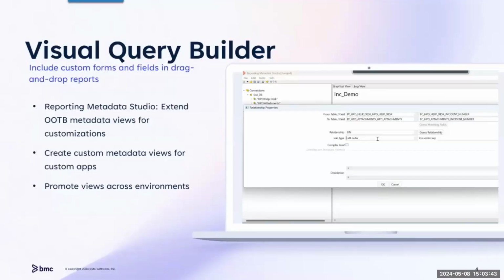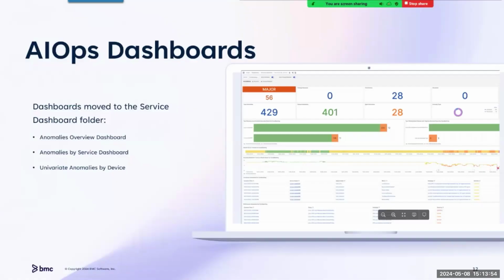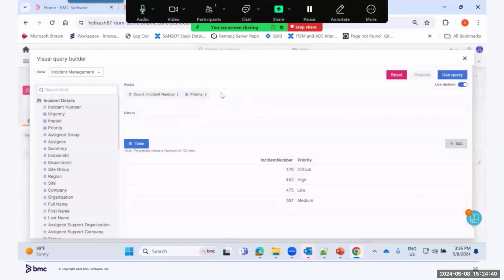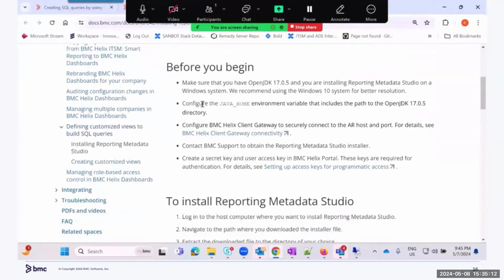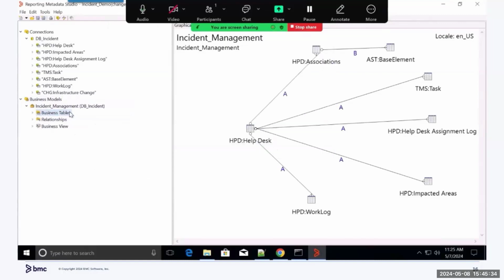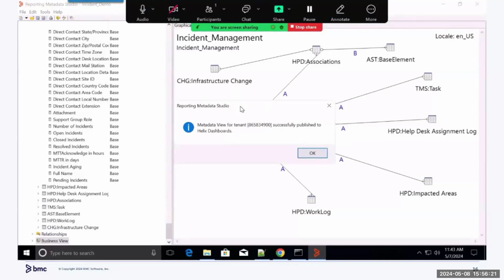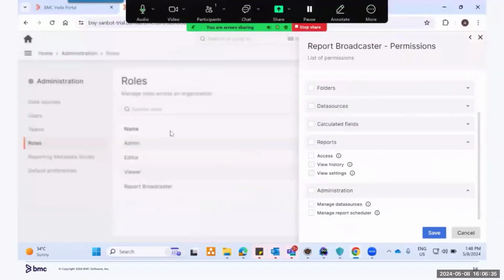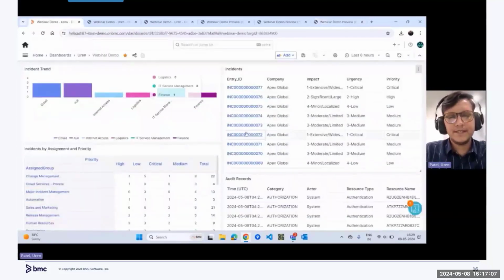Webinar: Learn About Key Features Of BMC Helix Dashboards 24 2 0 Recording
In this webinar, our product team take you through some of our key features:

Develop reports by drag-and-drop using Visual Query Builder
Develop custom views to create reports on customizations using Reporting Metadata Studio
Refactoring PDF report sharing
Improvements to Charts